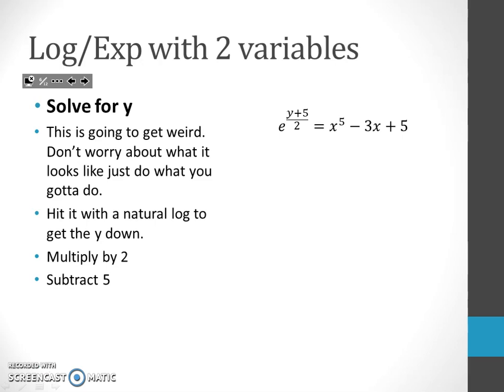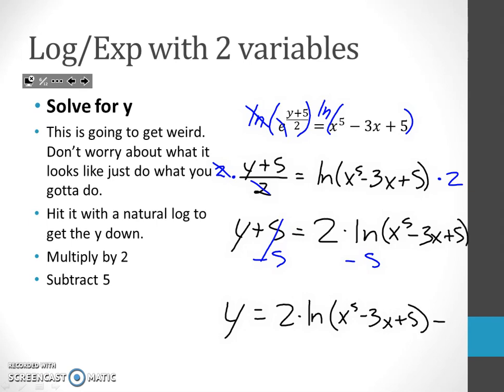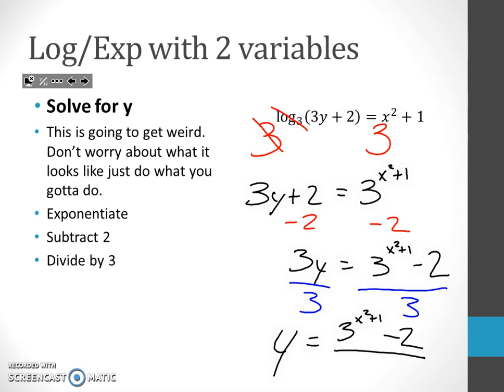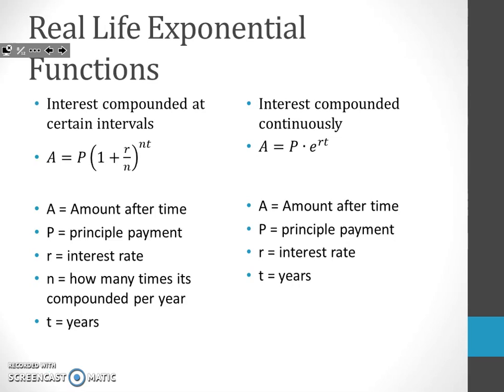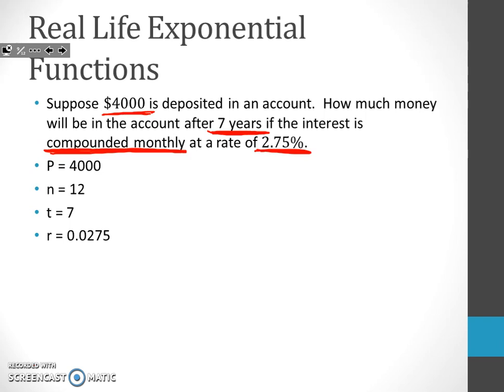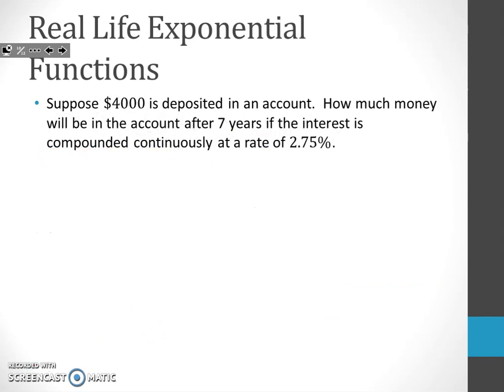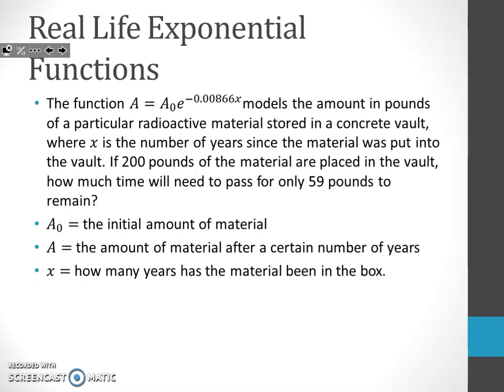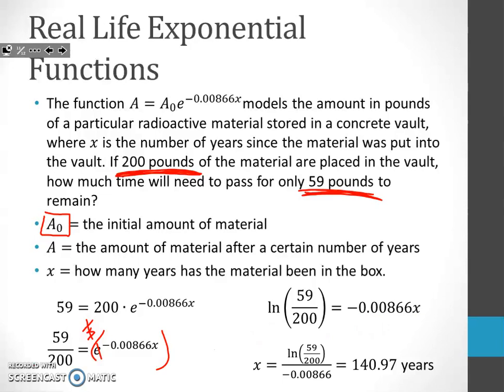Lecture 31 - Exponential World Problems